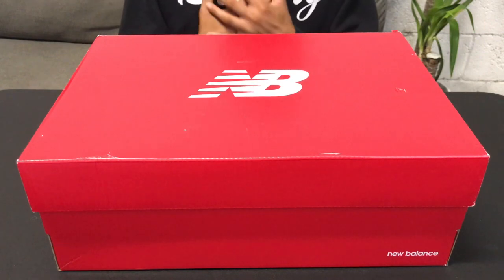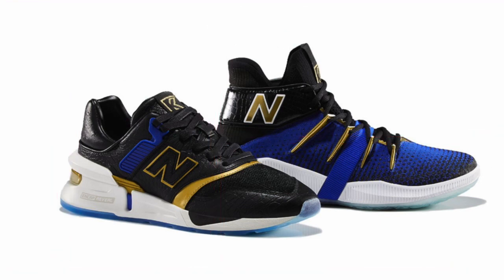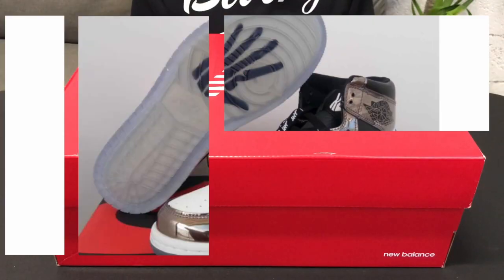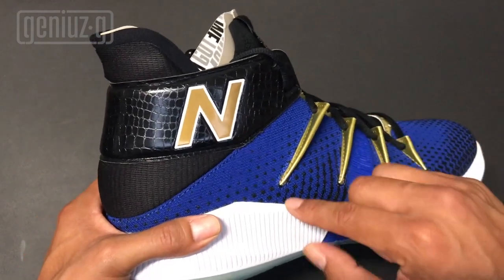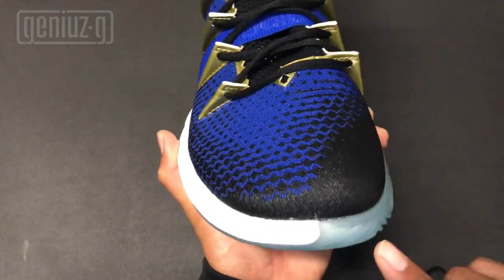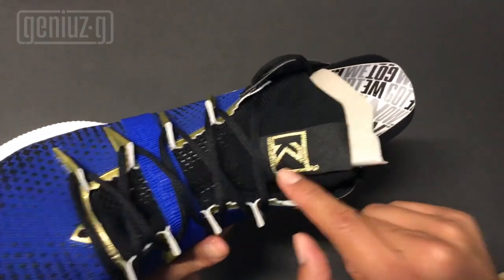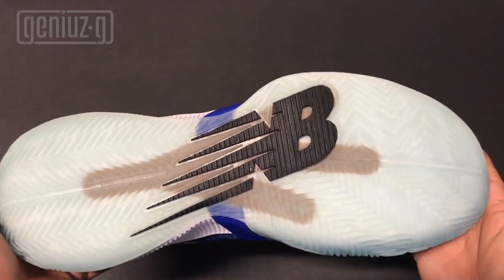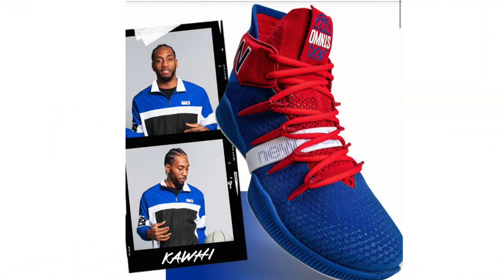NEW BALANCE OMN1S KAWHI LEONARD X 2 WAY PACK X UNBOXING X CLIPPERS * RAPTORS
KAWHI LEONARD and NEW BALANCE have shocked the sneaker world, and basketball world alike. MVP the KLAW (RAPTORS) beat the Warriors to win the NBA 2019 Championship. New Balance also won having Kawhi leonard sport the OMN1S NB throughout the playoffs. These OMN1S basketball 2 way pack are extremely difficult to cop, resell price is insane but these sneakers are worth every penny with its unique desing and its unique basketball player (The Klaw) rocking them. Recently acquired(LEONARD AND PAUL GEORGE) by the LA CLIPPERS and ranked favorites to win the 2020 NBA championship, the OMN1S NEW BALANCE  are sure to be the front runners of the basketball sneaker world.